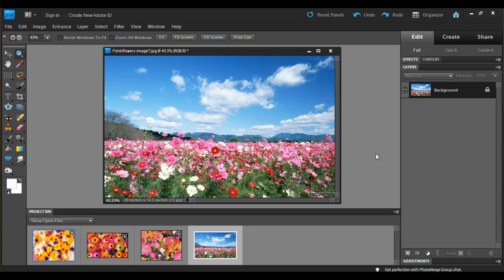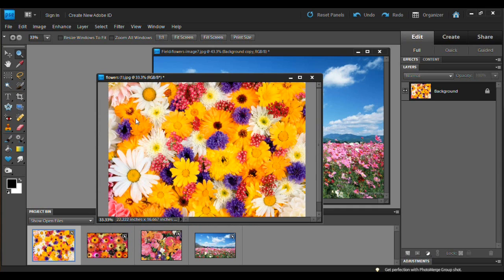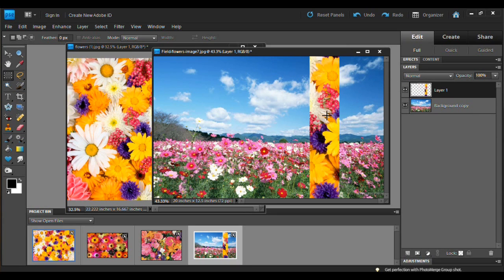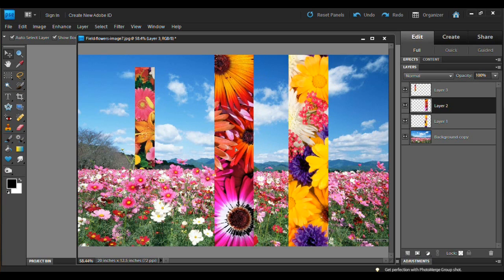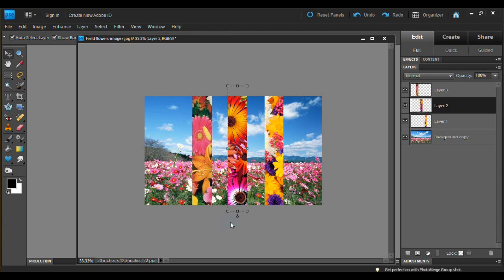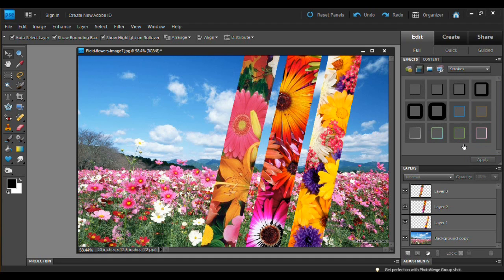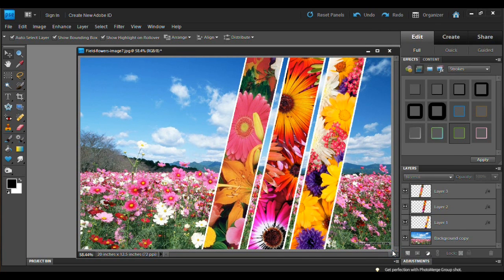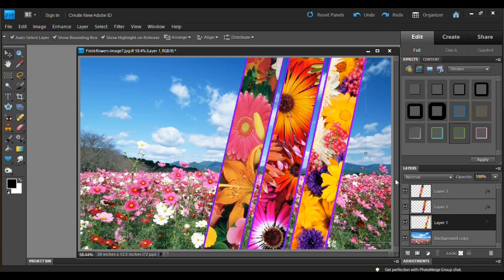PSE9 Photo Strips Tutorial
Making and adding strips from photos onto a background photo.  I also show how to resize, move, rotate and stroke (outline) the strips.